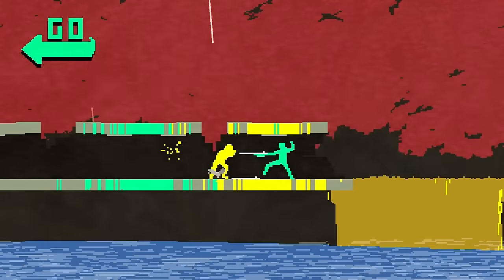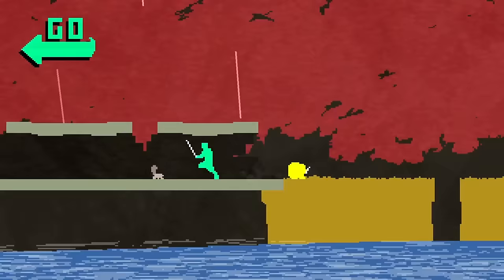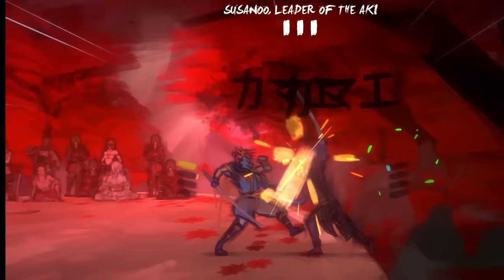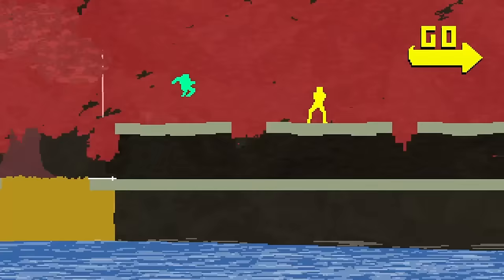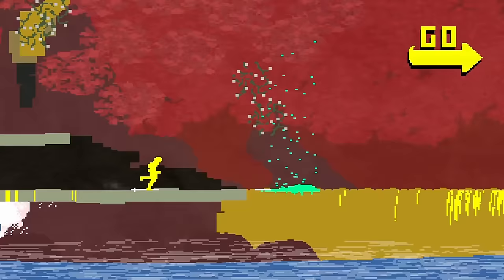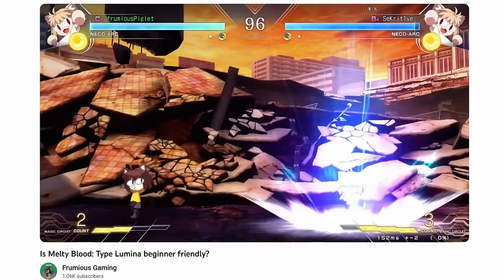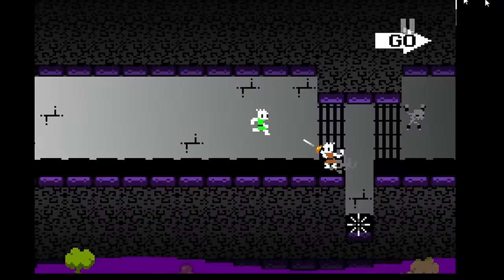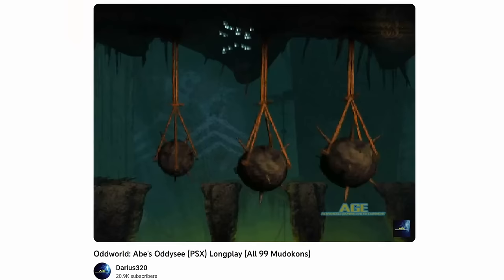A fighting game where fighting is (kind of) optional: Nidhogg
Thank you for checking out my video! If you like what I do and would like to support me to do more of it, and you have some spare cash, consider donating on Ko-fi (which will also get you access to my Discord server) In my last video about one-hit 2D indie fighting games, I didn't mention Nidhogg, much to the shock of dozens of commenters. Here you go, a video on Nidhogg and some reflection on why I didn't think of it when working on the last video. Sometimes Nidhogg feels like a fighting game, and sometimes like a platformer - let's get into it.

00:00: Nidhogg
05:38: Similar games (Eggnogg+, Griefhelm, Nidhogg 2).

I captured most of the footage, but I include short clips from these videos:
- Tekken Ball Was Great, Can We Get It Back? by

As well as my own videos on fighting games where every hit is deadly, Melty Blood, and fighting games on Nintendo Switch Online:

RIP the mighty pig.